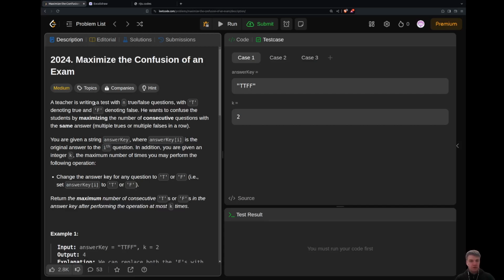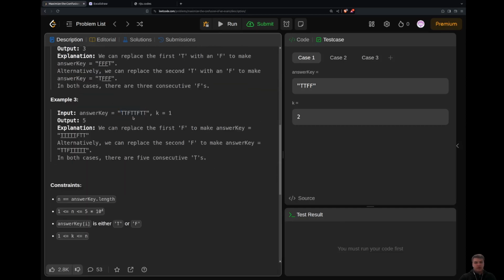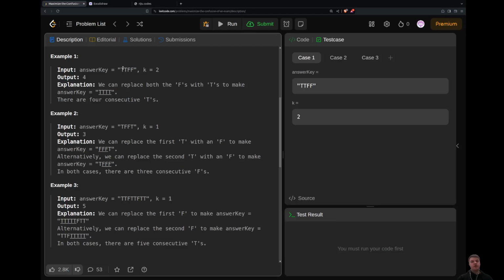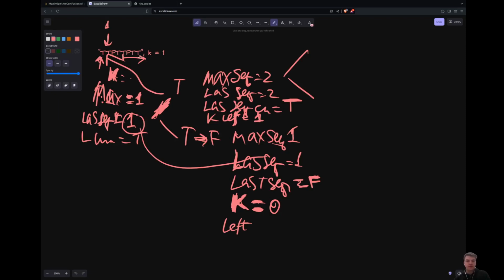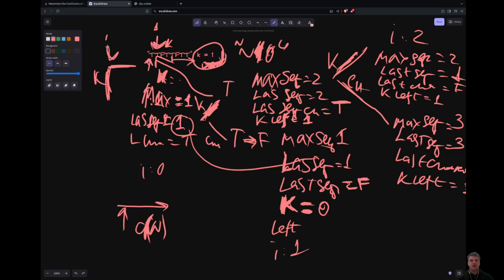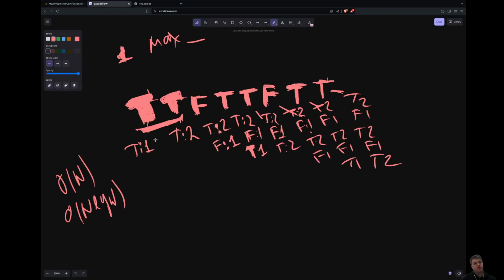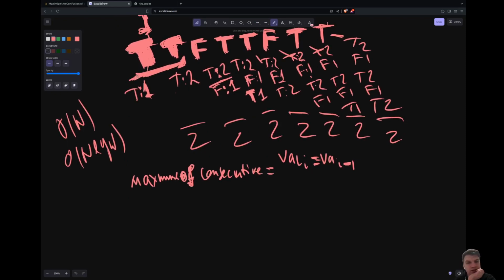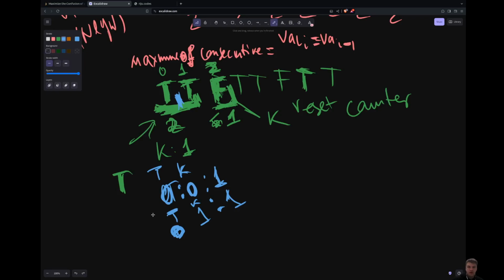Fail Leetcode #2024 Maximize the Confusion of an Exam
Fail to find solution within 20 minutes